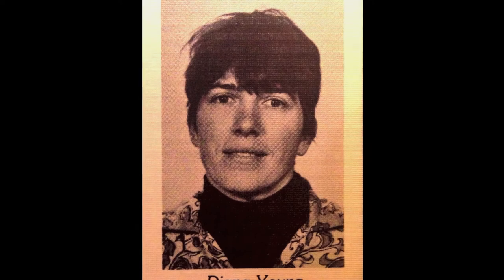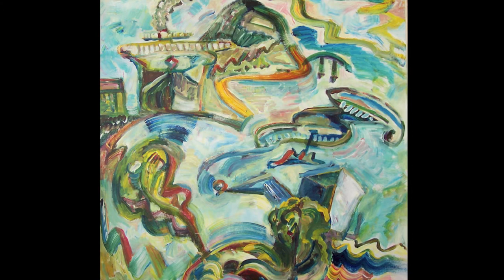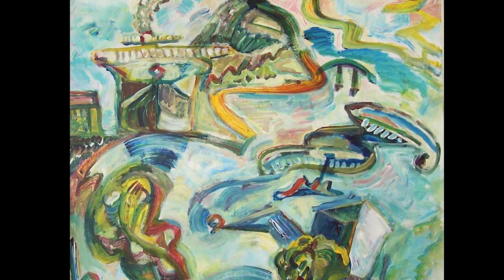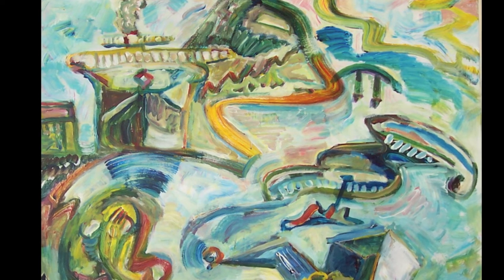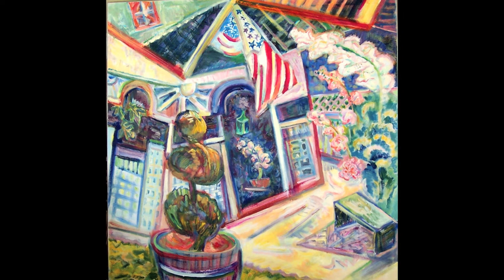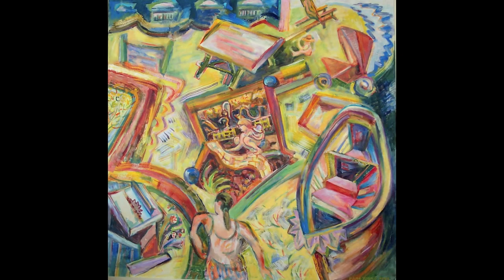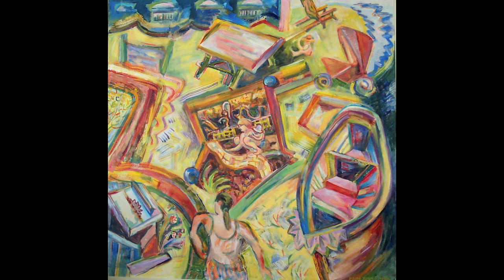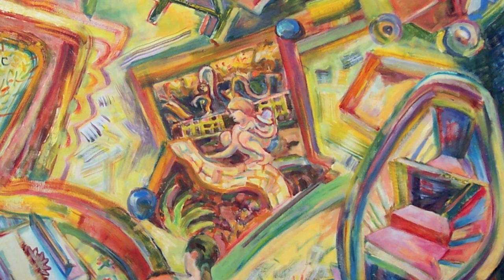Dialogue Box 001: Diana Young Painter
TR Brogunier, Flood Content & Fine Art staff, interviews Maine painter Diana Young on compositional decisions, color technique, artistic process and how she chooses her subjects for three very different paintings of the breathtaking Maine landscape.  Audio recorded April 29, 2018. Produced and published May 19, 2018.

Apologies in advance for the uneven audio quality. Levels are set for Diana's quieter voice.

Additionally, this is an improvised recording solution after a failed recording on a new Samsung Note 8, which happens to have a known and unresolved issue in the operating system making recordings by all phone recording apps unreliable. The next audio recording will have significant better quality. Thank you for your patience.